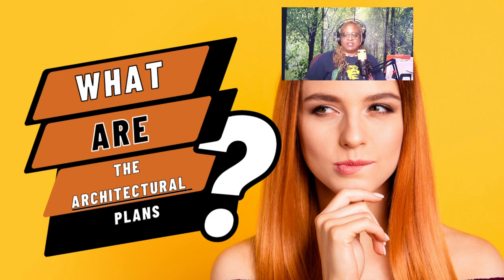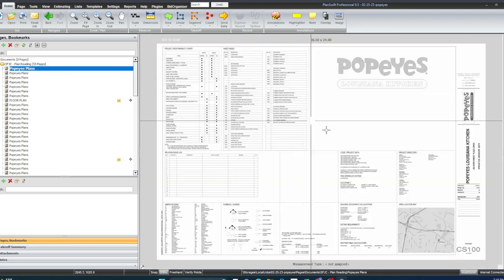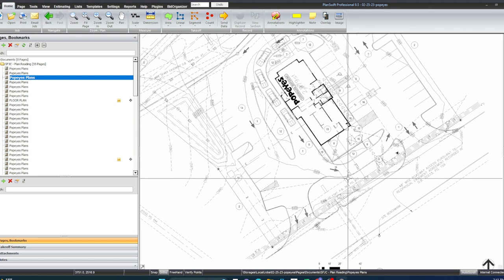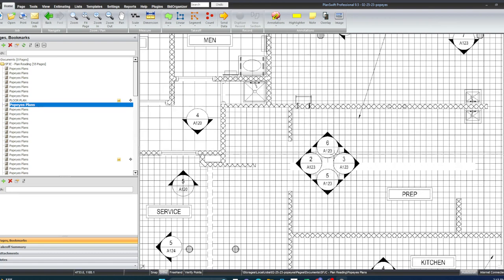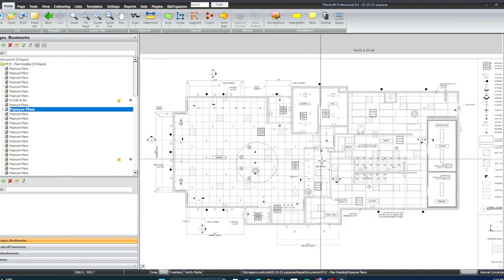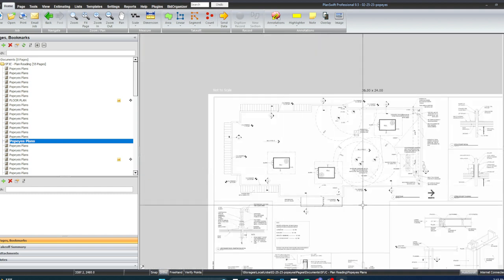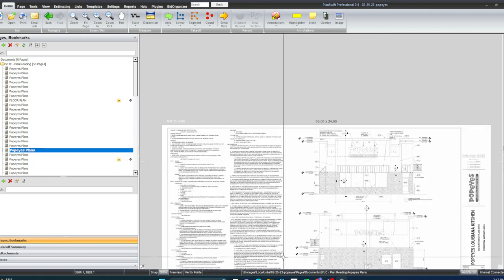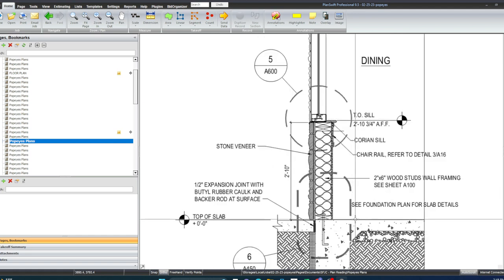A Plan Basics